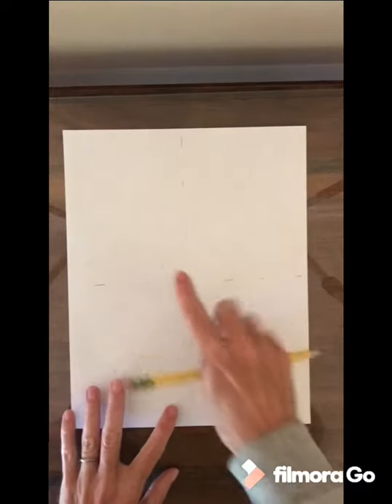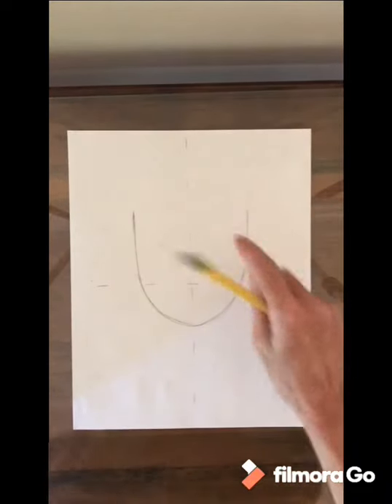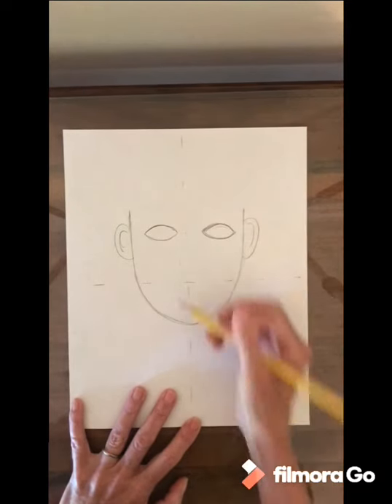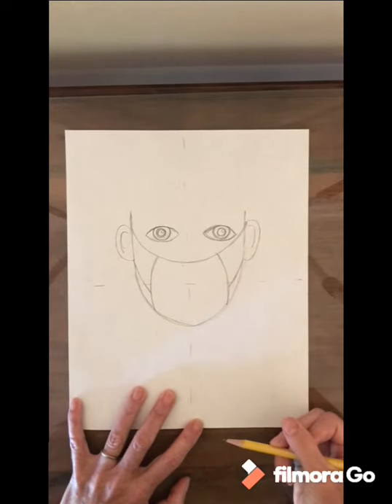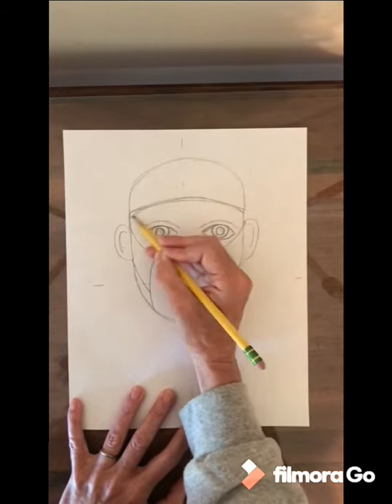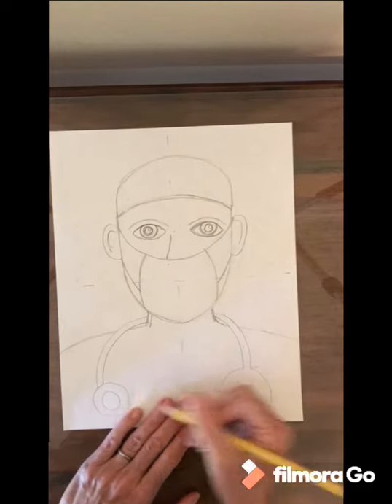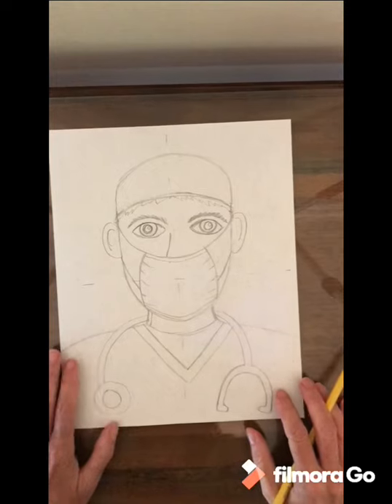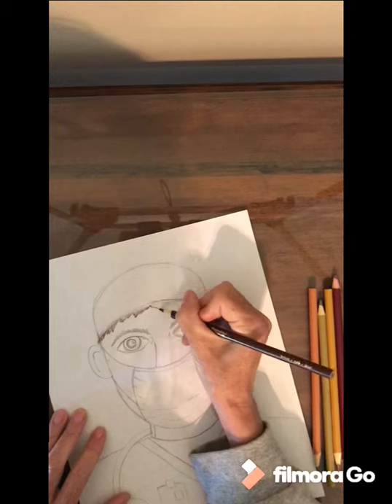Health Care Worker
National Nurses Day- Draw a Health Care Worker